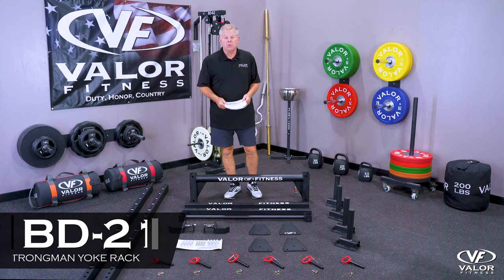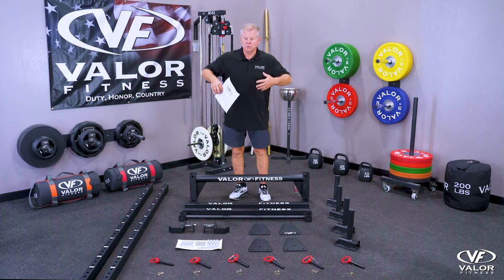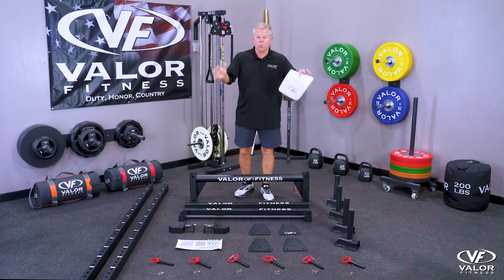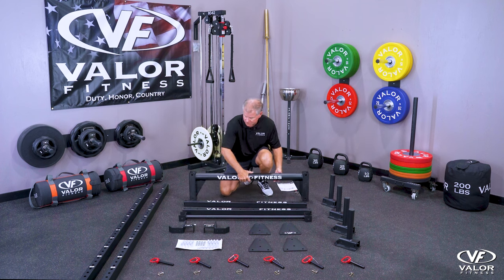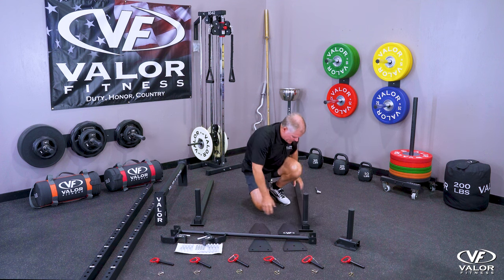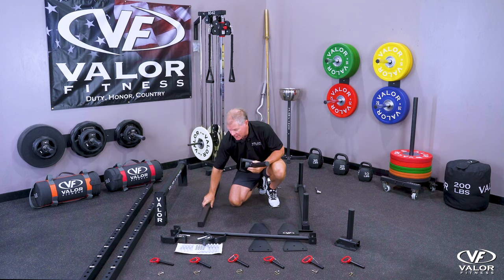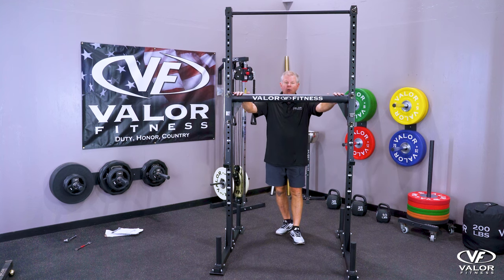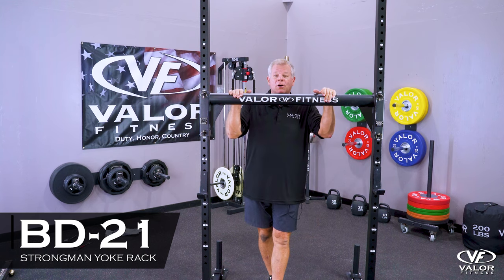BD-21 Strongman Yoke Rack: Assembly | Valor Fitness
Follow along with our guided assembly video for the Valor Fitness BD-21 Strongman Yoke Rack.

Valor Fitness is committed to both the new and experienced fitness enthusiast – whether it be cross training, powerlifting, Olympic weightlifting, Strongman, etc., Valor’s 400+ product line offers items for fitness professionals, studios, and gyms while never forgetting the home user.

Since 2016, Valor Fitness has supplied equipment for over 100 events throughout the state of Florida ranging from 1-day events supporting 75 athletes to 3-day events supporting 1,000 athletes. To say our equipment is “battlefield tested” is an understatement. The amount of energy and precision being applied by the cross training, powerlifting, weightlifting, and Strongman culture only adds to the design quality during our manufacturing process.

With Valor’s corporate office/distribution center located in Seminole, FL, we can seamlessly serve our clients throughout the country - our team is excited to provide you with an online shopping experience. If you have questions about your order or product please feel free to contact us via telephone and one of our experienced team members will get back to you as soon as possible.